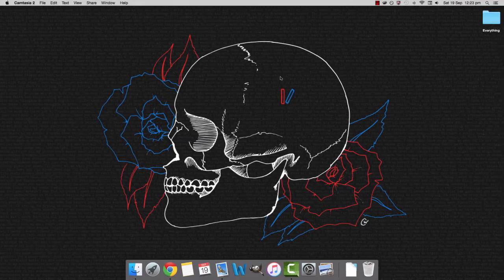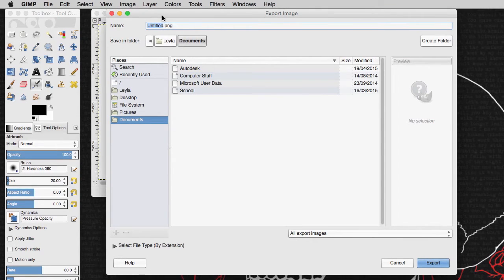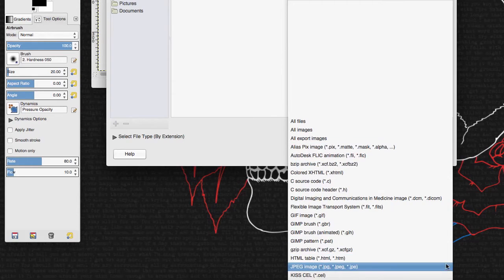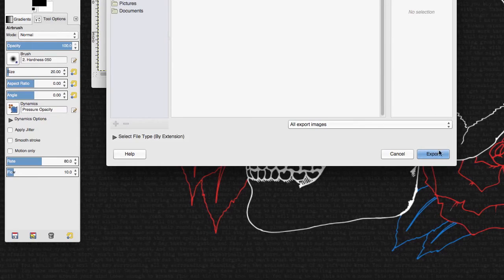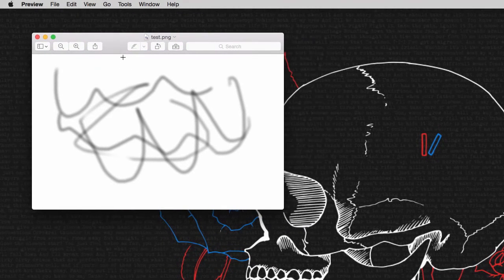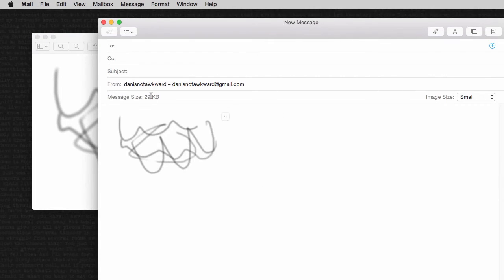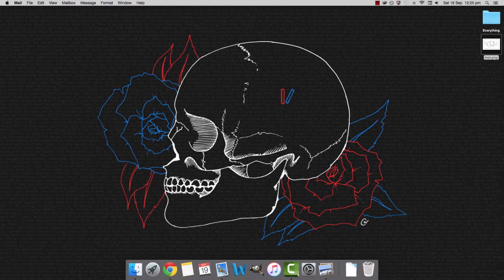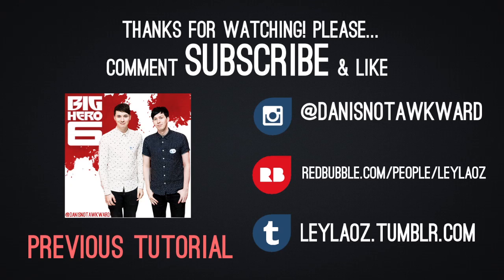How To Send GIMP Files To Your Phone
Tutorial on how to change GIMP files into jpg and png formats, to send and open on your phone.

Remember to comment any questions or requests you have, and leave your Instagram name if you would like me to follow you :)